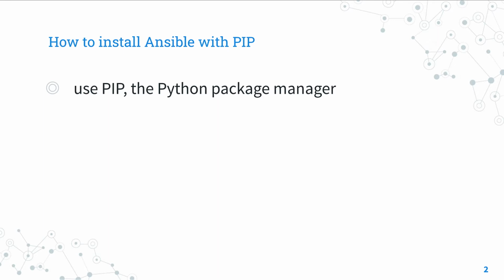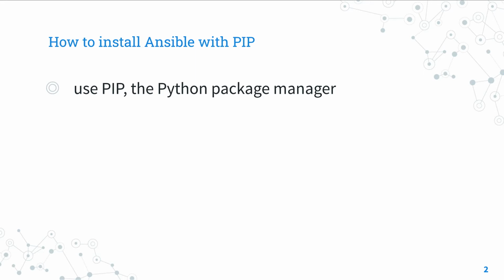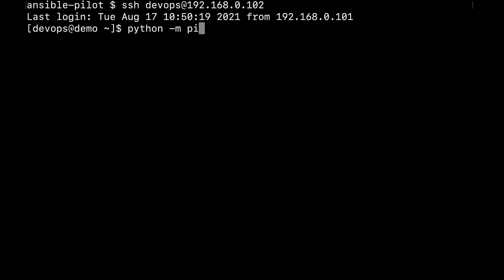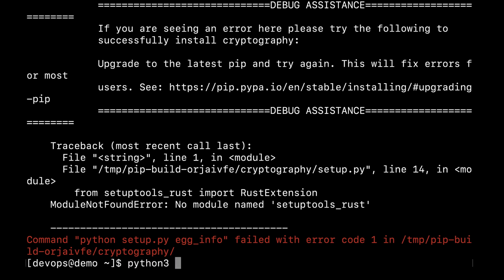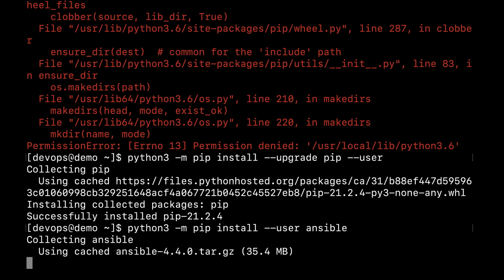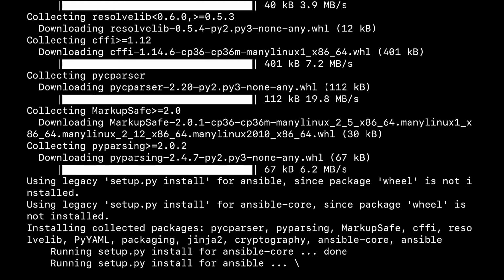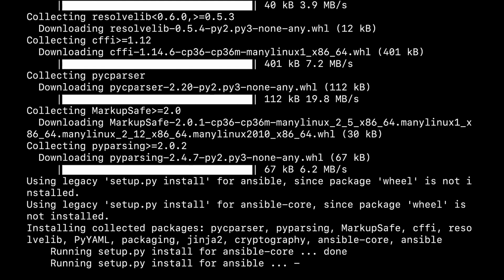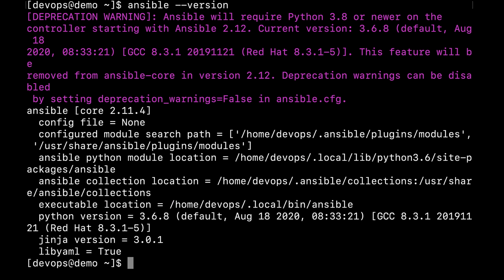How to install Ansible with PIP, the Python package manager - Ansible install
How to install Ansible with PIP - the Python package manager.

200+ Automation Examples For Linux and Windows System Administrator and DevOps

200+ Automation Examples For Linux and Windows System Administrator and DevOps